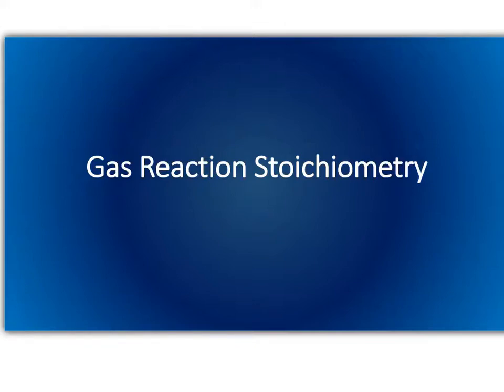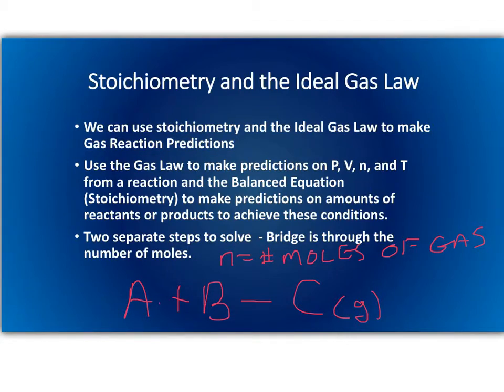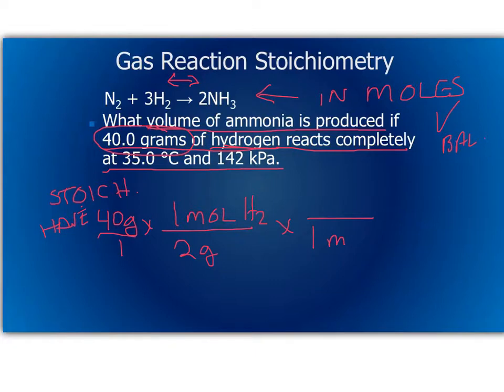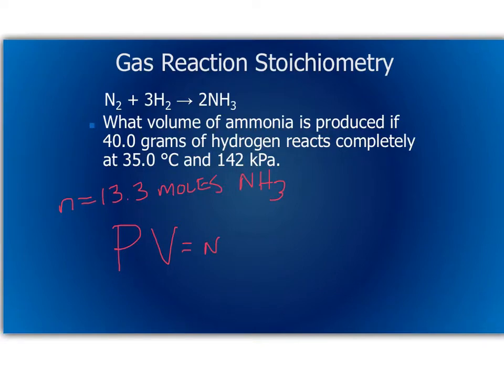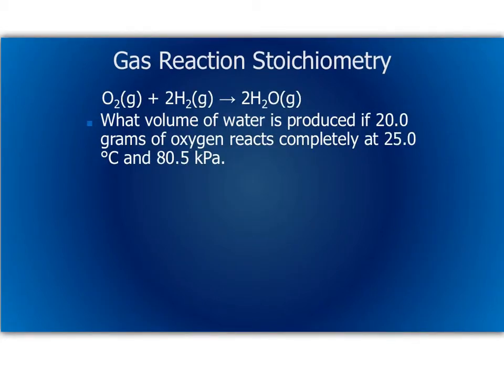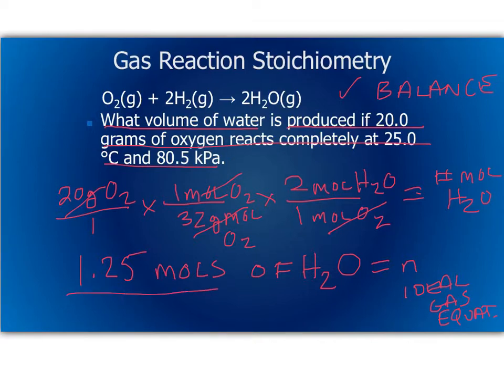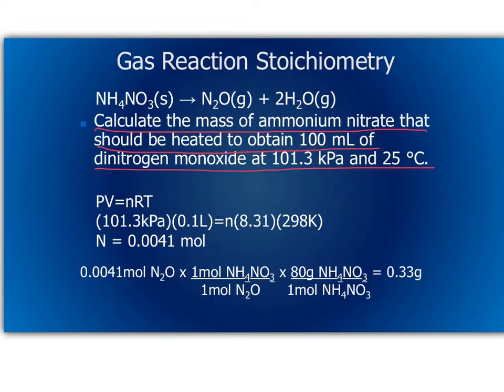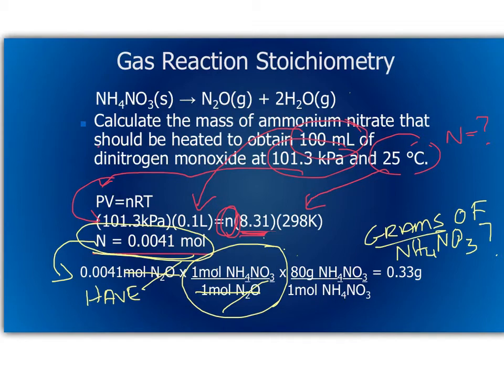Gas reaction stoichiometry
Lecture notes on above topic